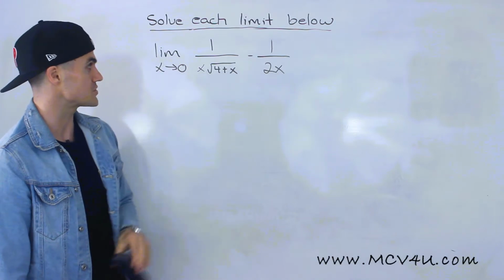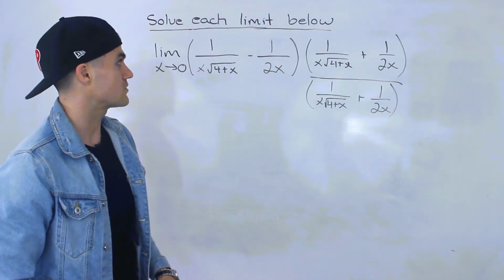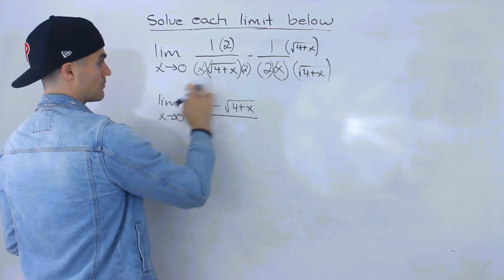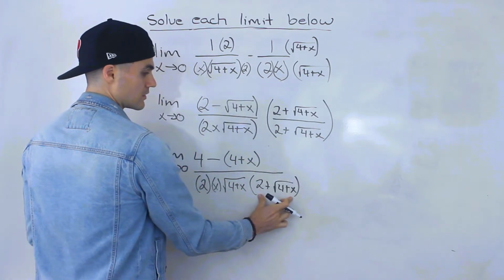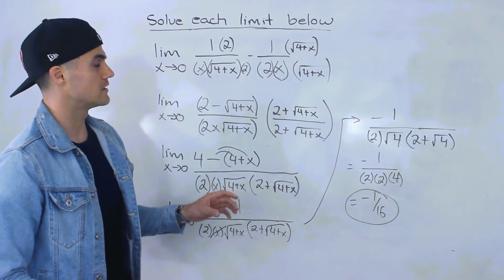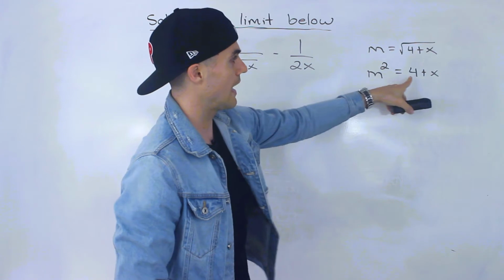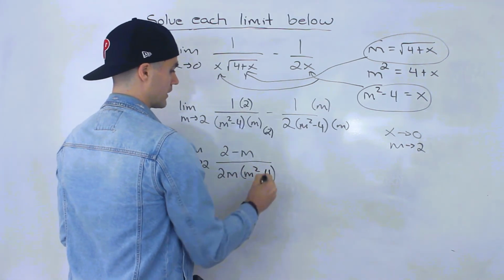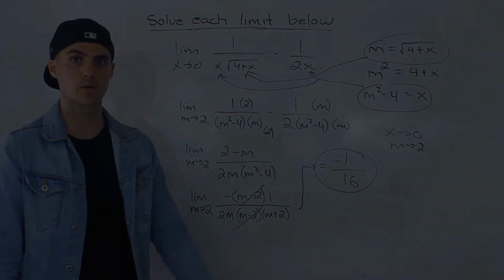MCV4U (Grade 12 Calculus & Vectors) - Change of Variable vs Rationalization